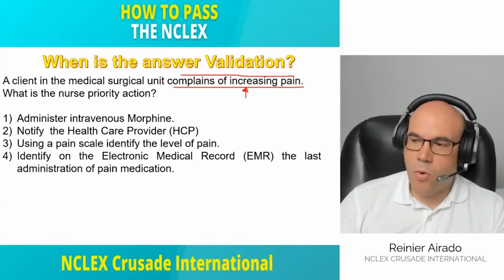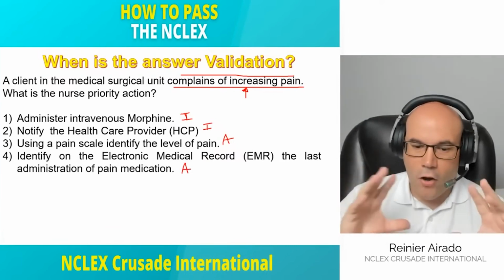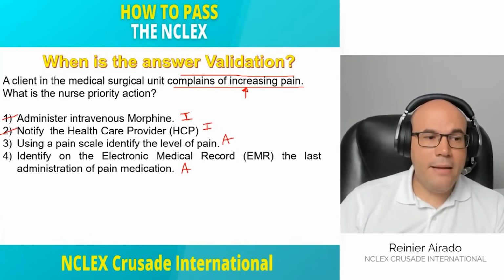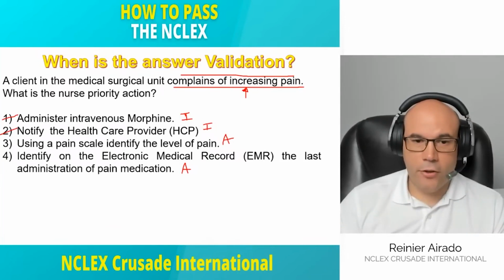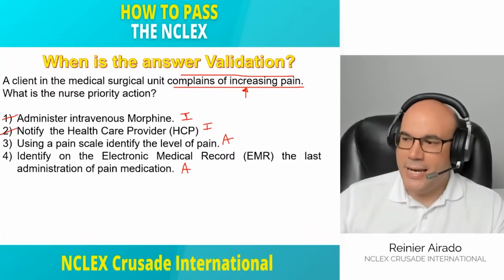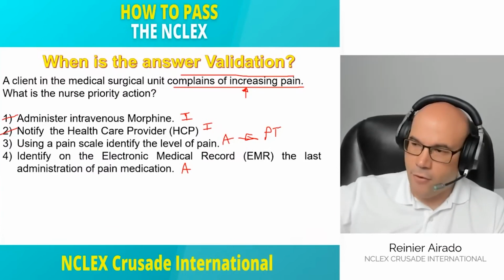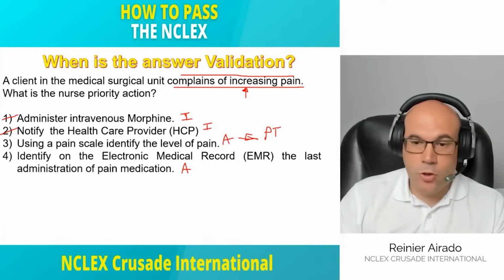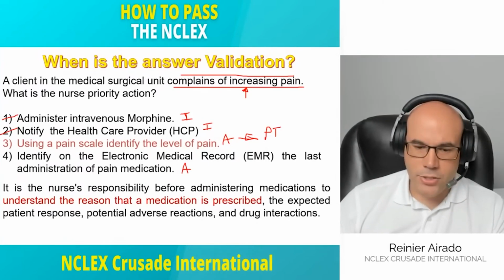NCLEX Questions and Answers [Is the answer an assessment or an Implementation?]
NCLEX Nursing NextGenNCLEX FastTrack CriticalThinking Discover in this video how to identify when the answer is an assessment or an implementation.